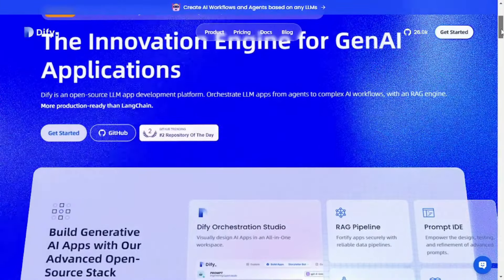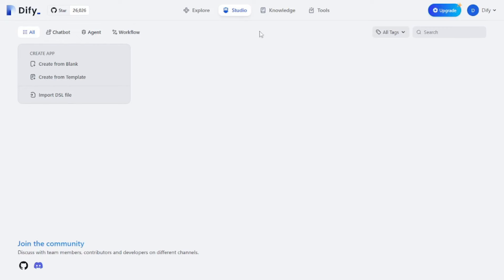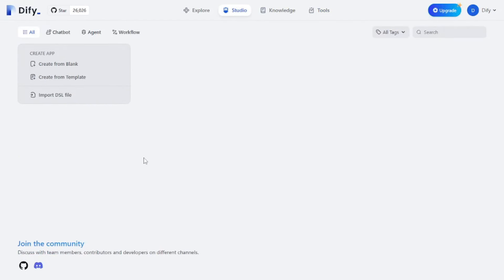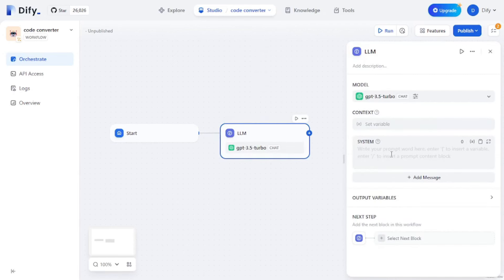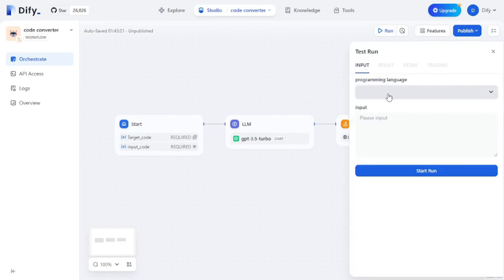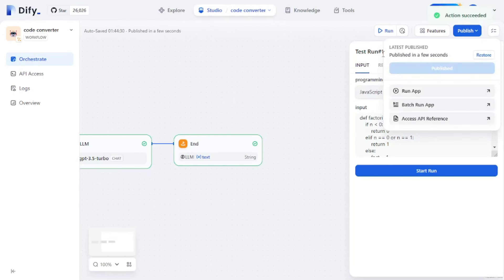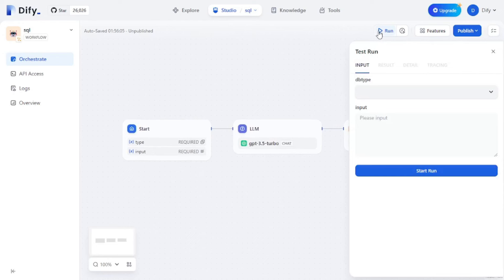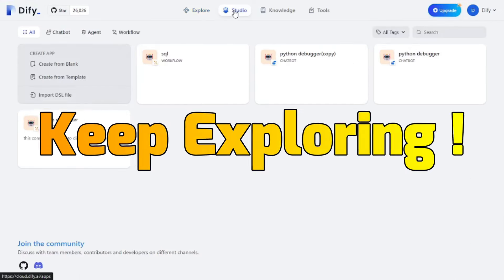Create 3 Apps in Minutes with Drag and Drop UI - DIFY AI ( Connect To Any LLM)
Its the next-gen development platform - Easily build and operate generative AI applications using Dify. Create Assistants API and GPTs based on any LLMs. Use the FREE Tier to try this platform.

We will build 3 AI Applications within the matter of minutes. 10X your development skills.